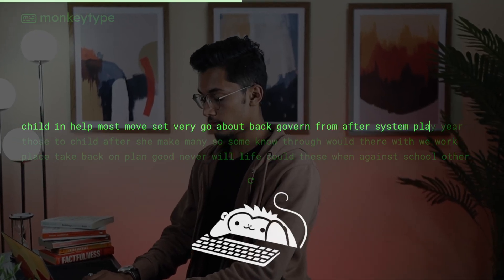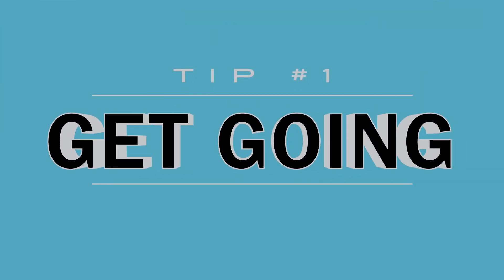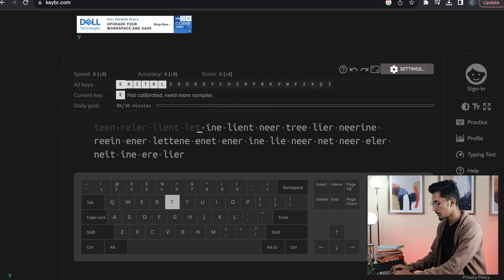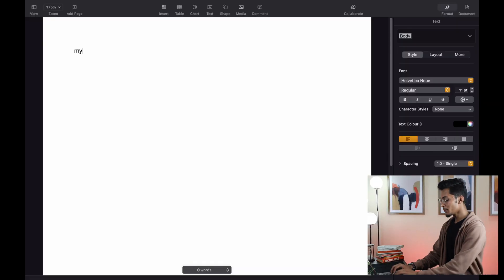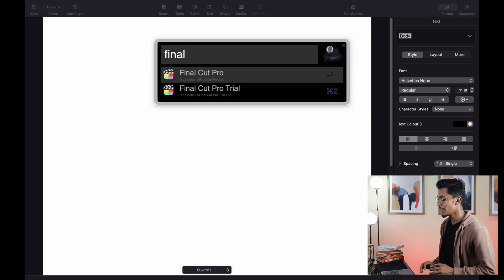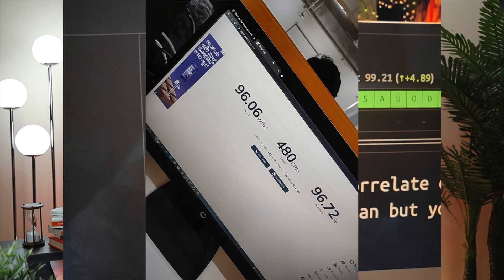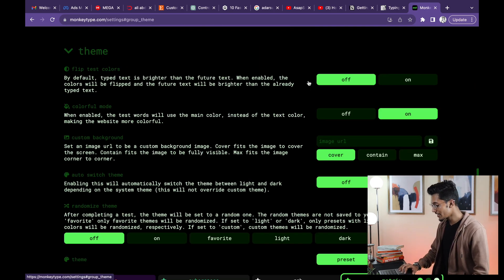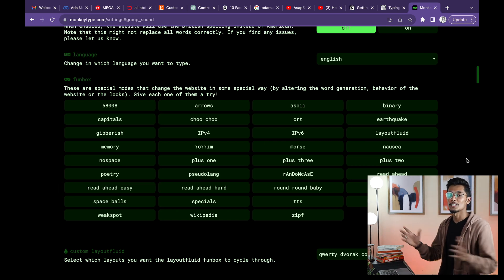How I Type REALLY Fast On A Keyboard (162 Words per Minute) - Step by Step Tutorial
How to type faster on the keyboard. In this tutorial i go over actionable and practical step by step tips on how to improve your typing speed with touch typing, which also works on laptop . I share tips on how to type really fast and websites which will help you on the journey.

My highest typing speed is 146wpm.

Why?: 0:00:28
Get Going: 0:01:17
Get Smart: 0:02:49
Get Good: 0:04:37